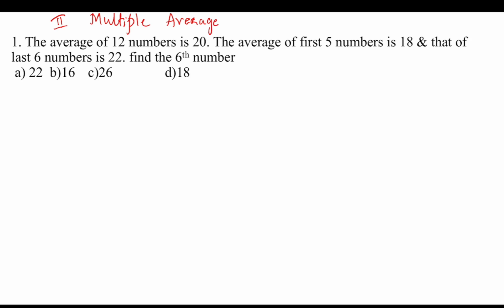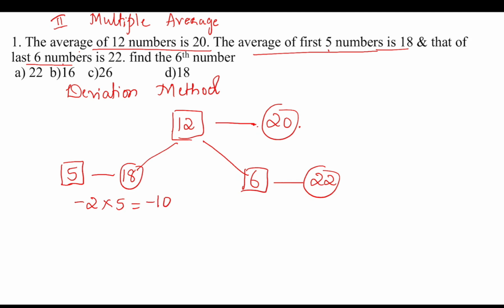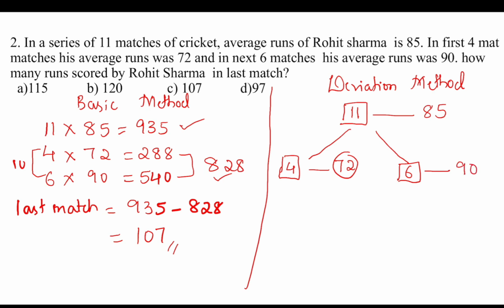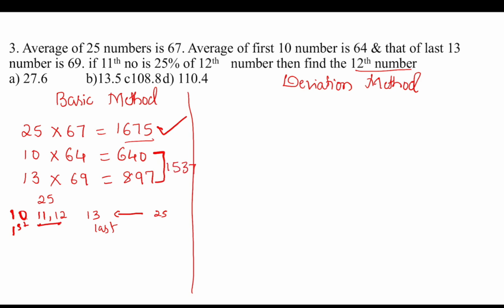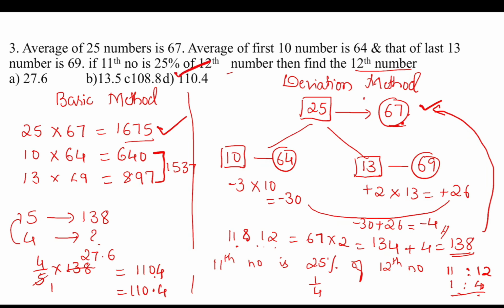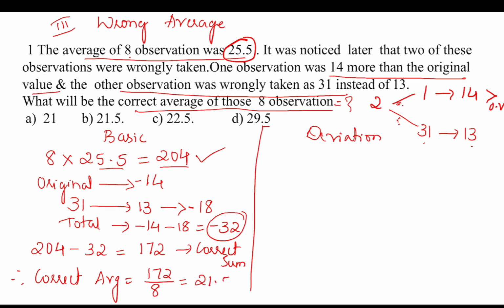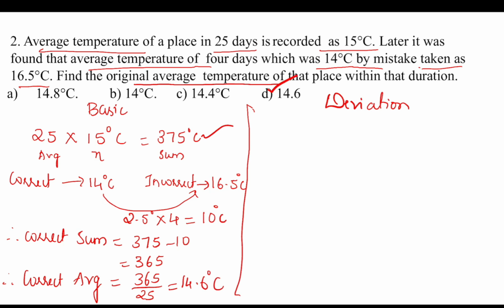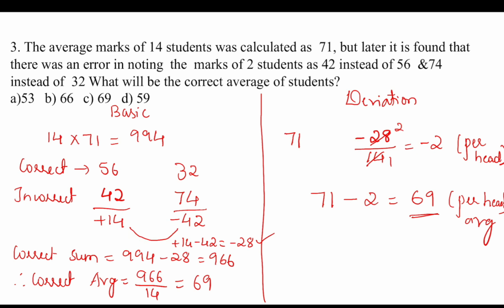Part 2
Here’s a simplified version of the description for "average short tricks" with hashtags:

**Easy Average Short Tricks!**

1. Add all numbers and divide by how many numbers there are – that’s your average!
2. If numbers are spaced evenly, just pick the middle one for a quick average.
3. For groups, find each group’s average and then combine them.
4. Use shortcuts like the deviation method to save time.

This version is more straightforward and to the point. Let me know what you think!